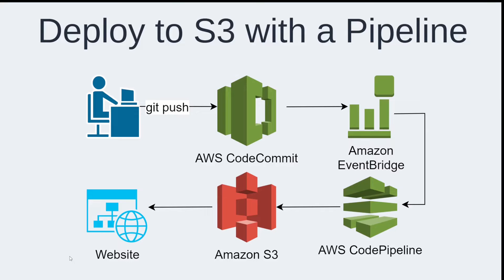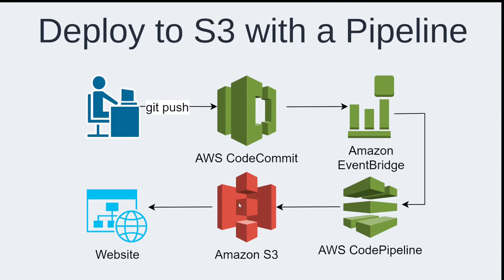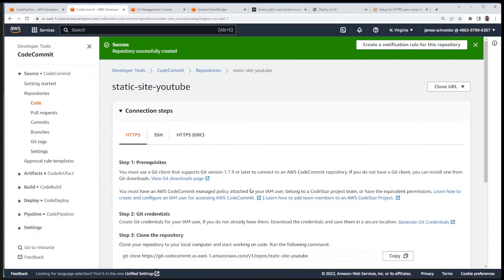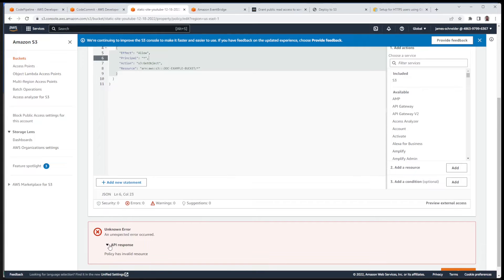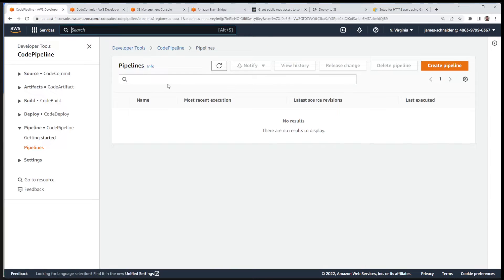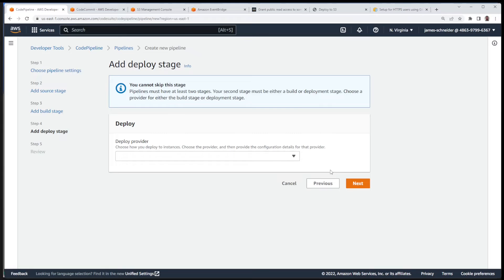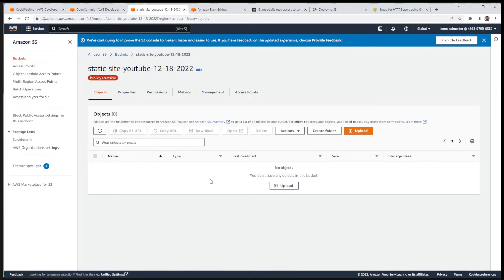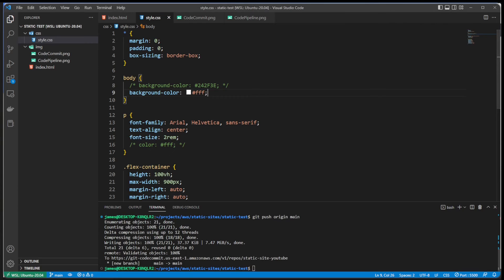Automatically Deploy a Website to Amazon S3 with a Code Pipeline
AWS services used:
Amazon S3
Amazon EventBridge
AWS CodeCommit
AWS CodePipeline

00:00 - Intro
02:18 - Show website & code
03:35 - Create code repository in CodeCommit
04:13 - Create S3 bucket with public access
08:03 - Create pipeline